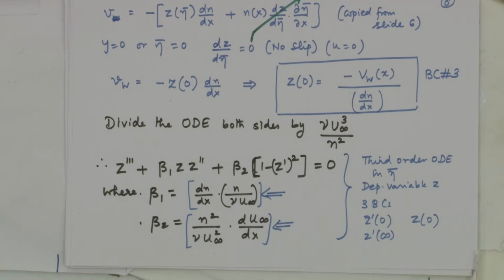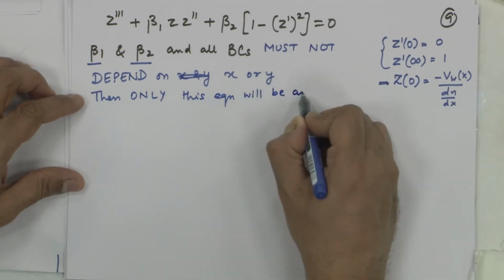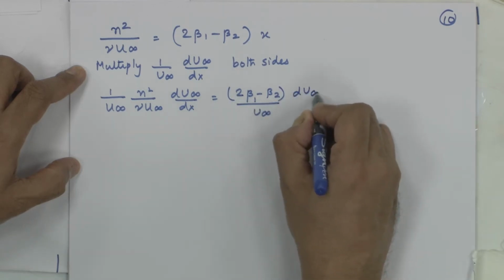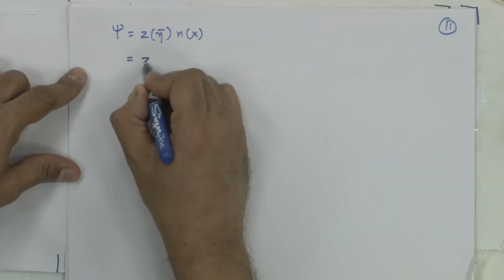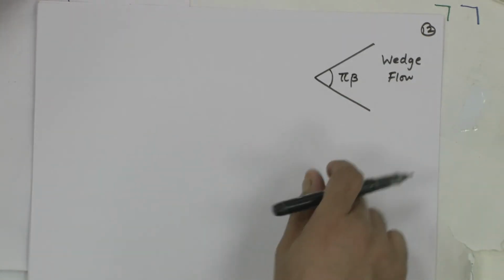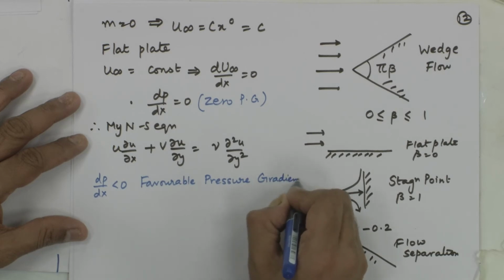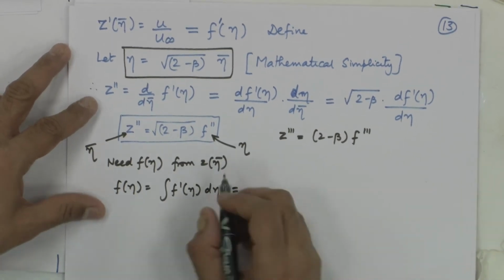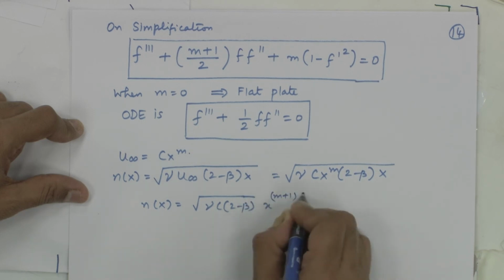Arpit Lec 20